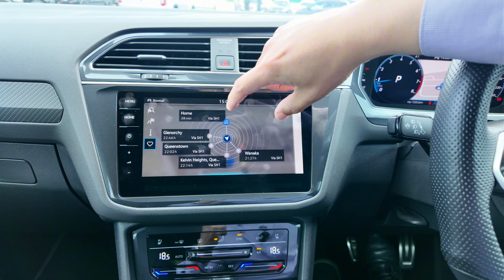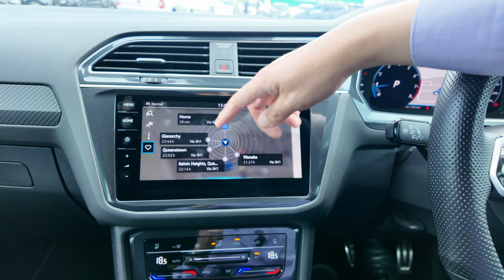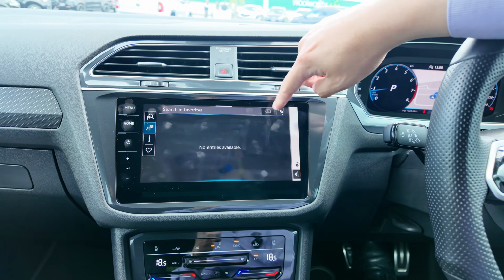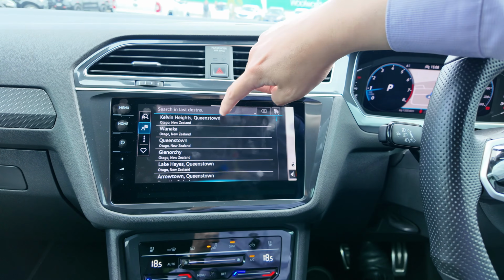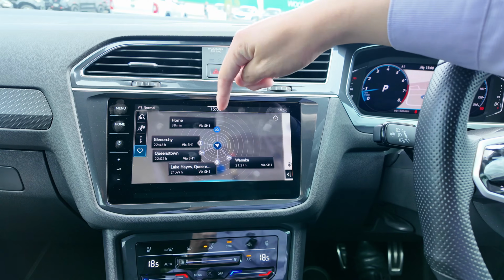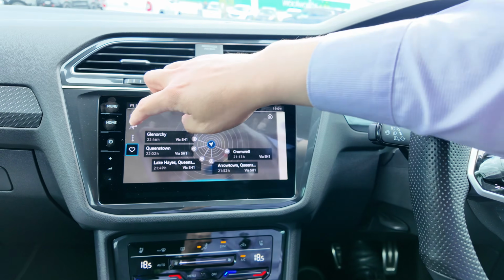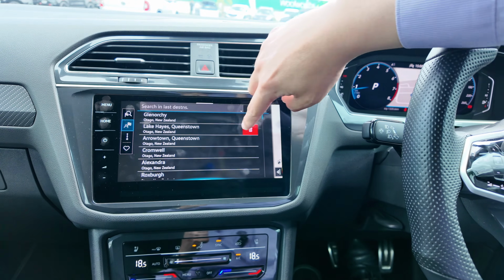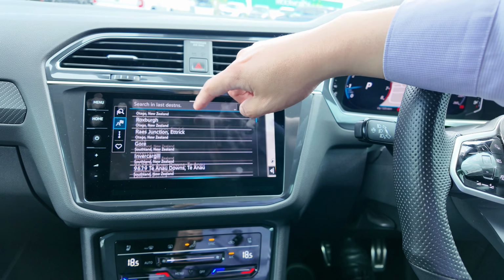VW Tutorial - How to Delete Navigation Histories / Searches / Favourites / Map Histories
How to delete personal data on the VW Map, Volkswagen Discover Navigation System, Delete search histories, favourites, home and work locations, how to delete save results, how to delete navigation entries

2020, 2021, 2022, 2023, 2024, 2025
Volkswagen Tiguan, VW Golf, VW T-Roc, VW T-Cross, VW Polo, VW Amarok, VW ID.4, VW ID5, VW Transporter, VW Crafter, VW map

💰 If you wish to support me and this channel, you can consider:
1. Watch other videos on this channel.
2. Use "super thanks" at the bottom of my video to donate.